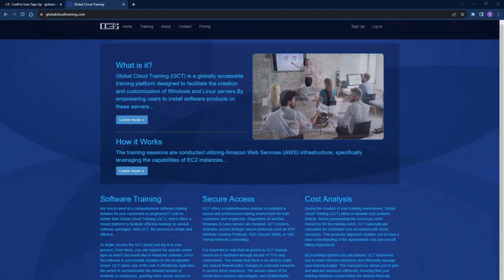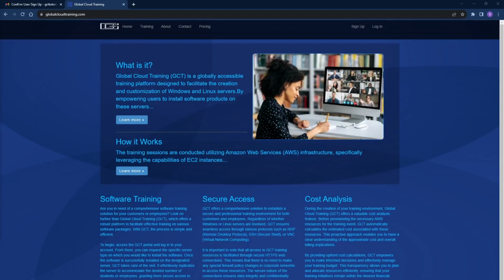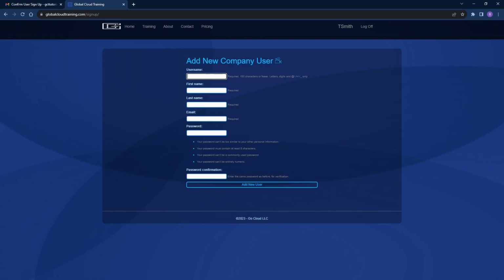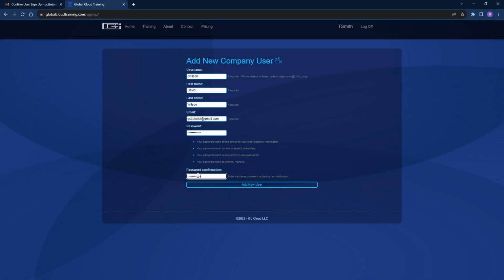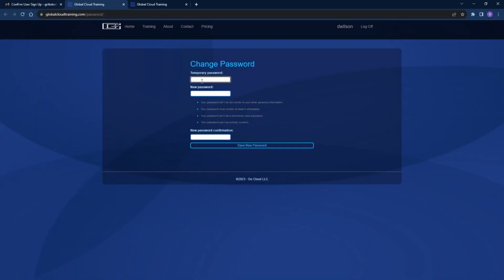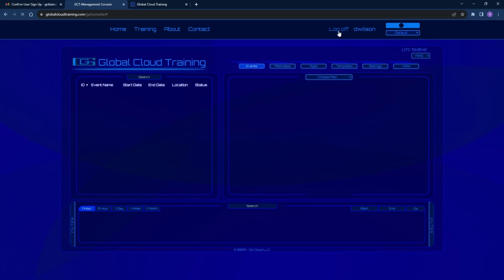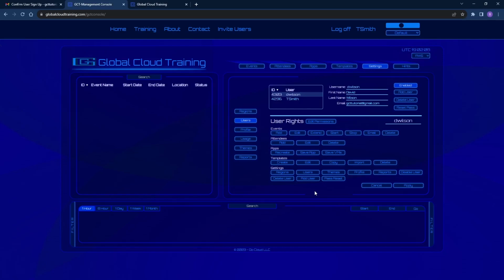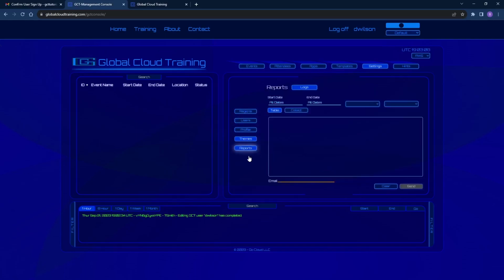4. GCT Create Company Users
This video describes the process of creating company users to have access to the GCT Management Console